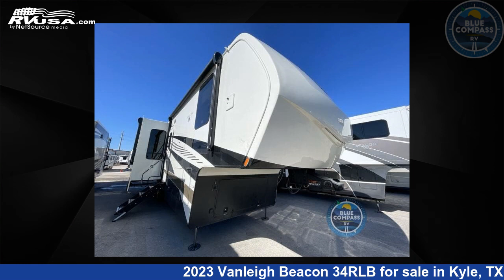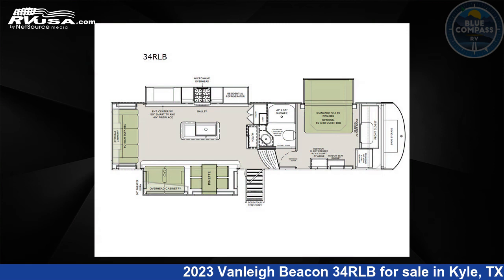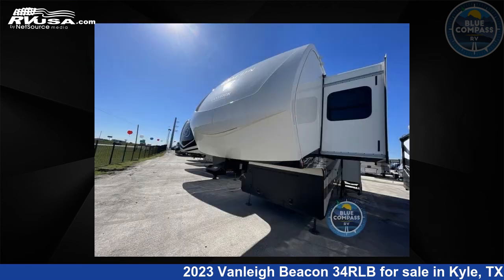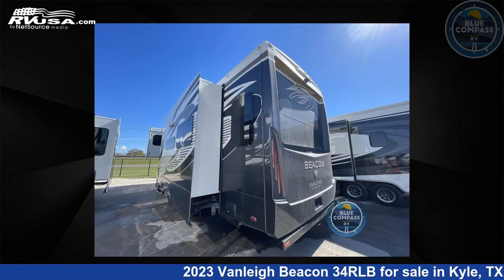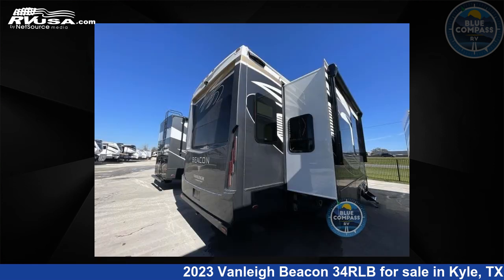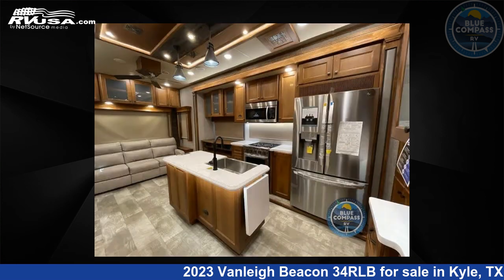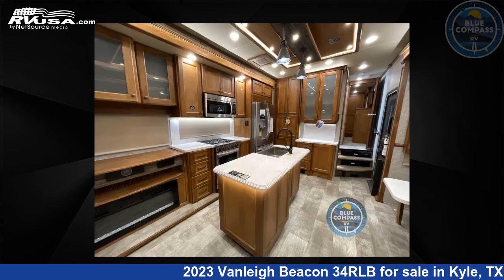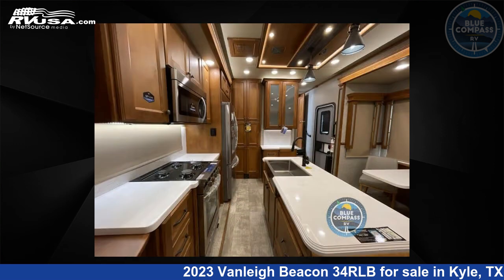Unbelievable 2023 Vanleigh Beacon Fifth Wheel RV For Sale in Kyle, TX | RVUSA.com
This 2023 Vanleigh Beacon 34RLB is a Fifth Wheel RV. It is located in Kyle, TX 78640 and is offered for sale by Blue Compass RV - Austin, TX. This New Vanleigh Is 34' 0" in length and features 3 slideouts, a Bayou, Silverpoint interior, sleeps 4, Slideout, and 70 gal fresh water capacity. The floorplan layout of this Fifth Wheel features Front Bedroom, Kitchen Island, Rear Living Area.